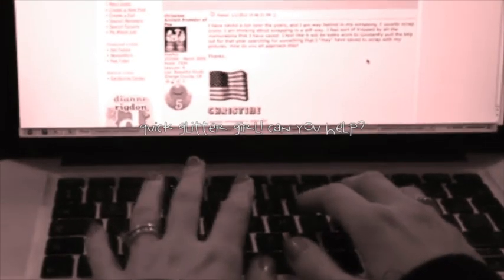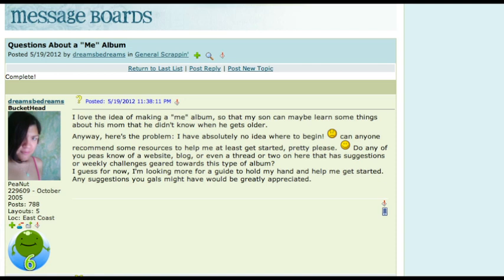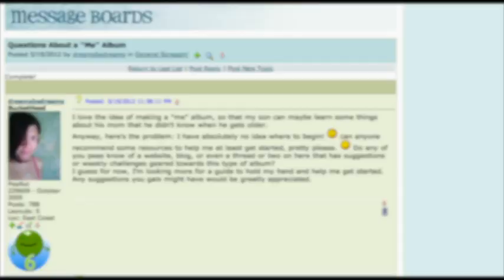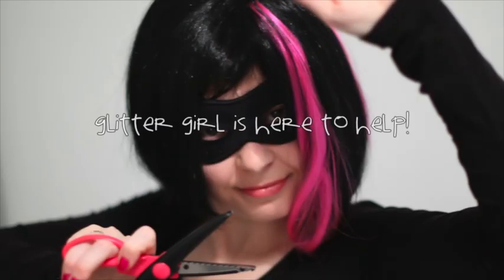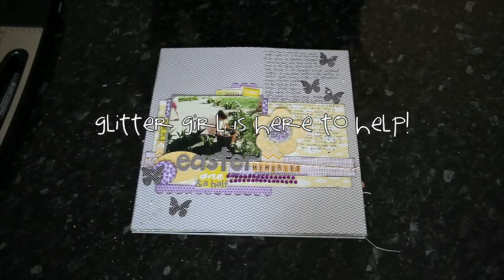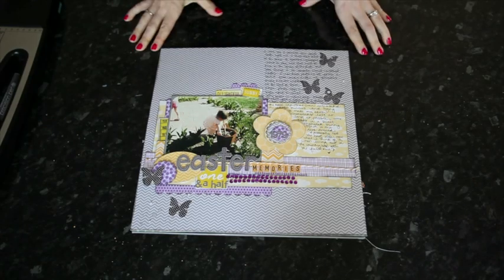Glitter Girl Adventure 021 :: Scrap Yourself Solutions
***Unfortunately the sound currently ends around the 10 minute mark.  We are aware and working to solve this problem right now.  Thanks!***

For further details, including more scrapbook pages and a full list of featured products, please

This week Glitter Girl explores ideas for starting a scrapbook about yourself, something currently being discussed on the General Scrapbooking message board. This week her adventure takes her through a few sample layouts from her albums and the creation of two pages: one with an old photo from school days and a 'right now' page with a current photo.